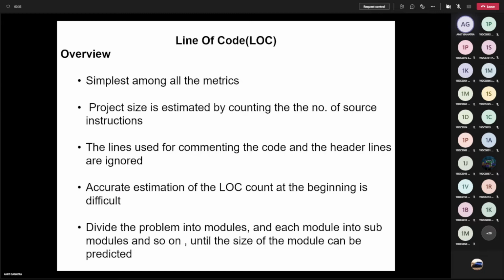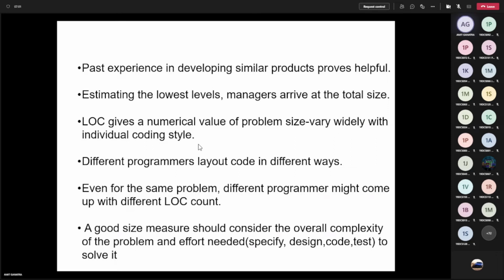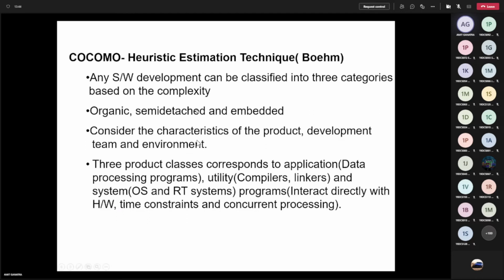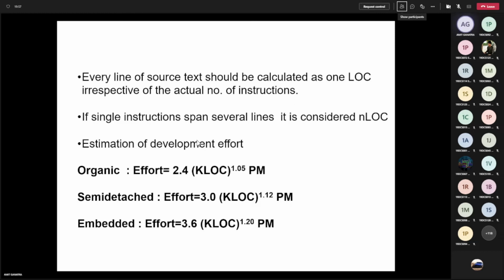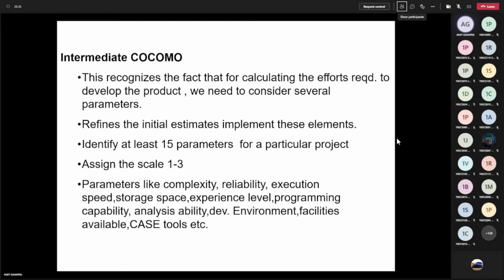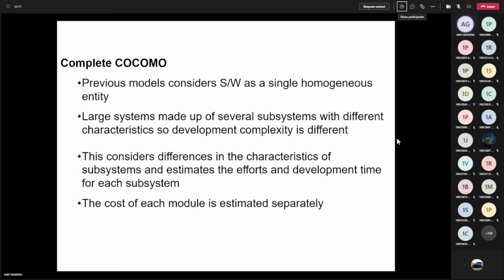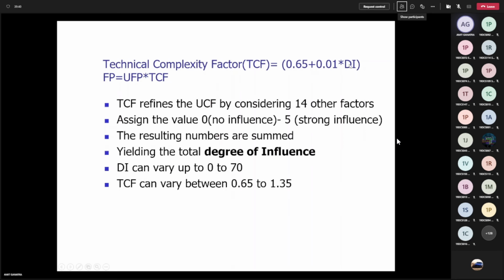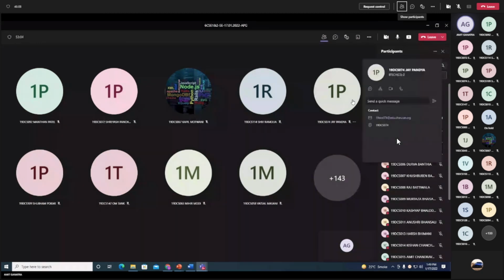SE Lec (AG) ~ 17-1-22